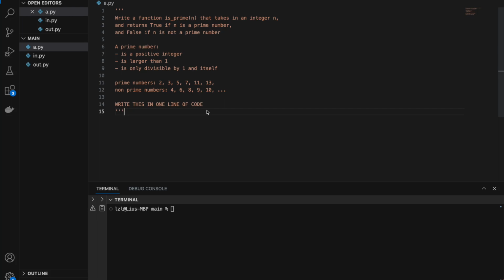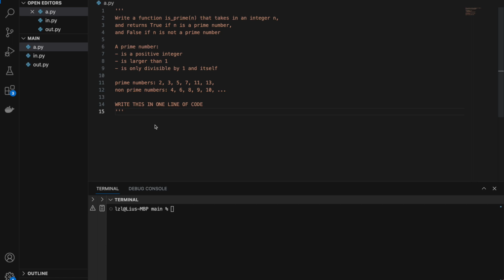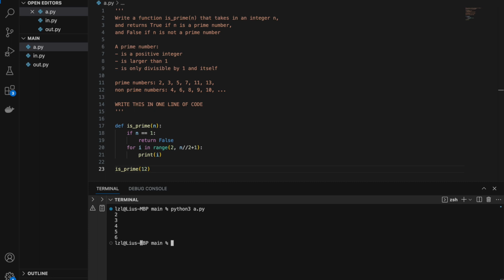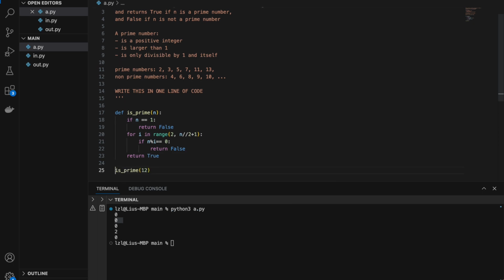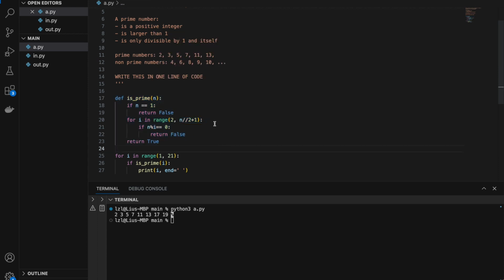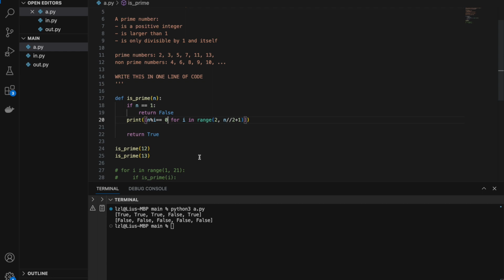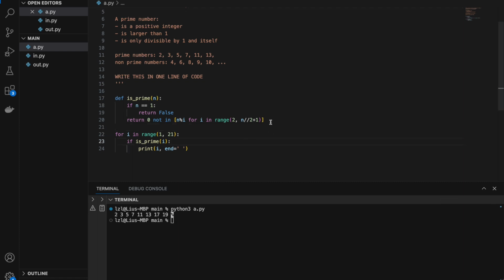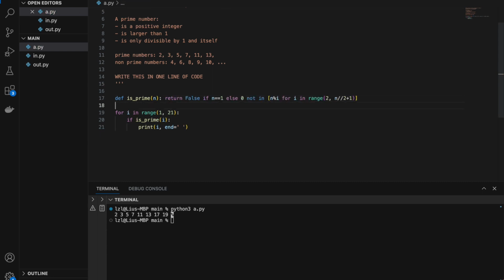Checking For Prime Numbers in ONE Line of code (Can You Solve This In One Line? 3)